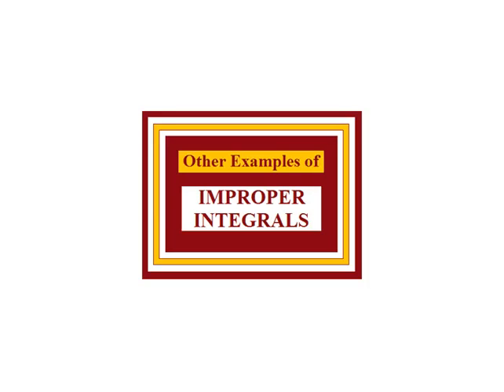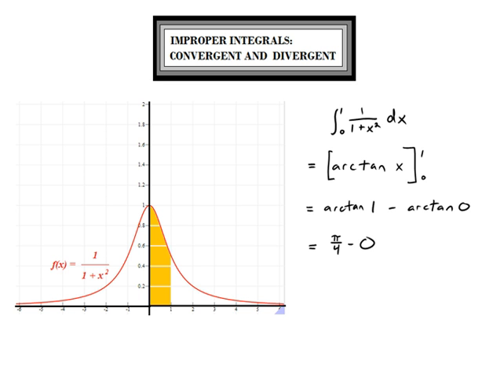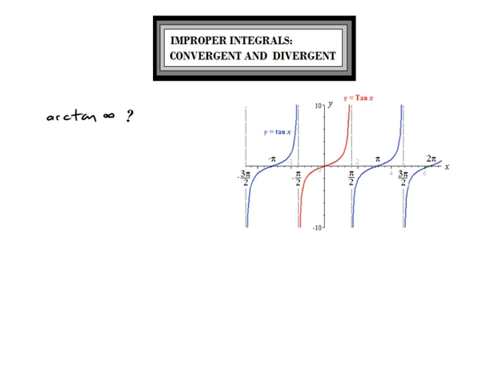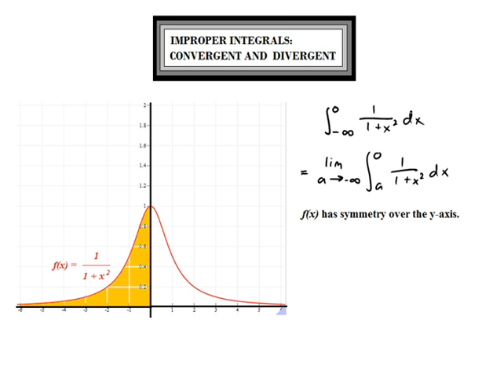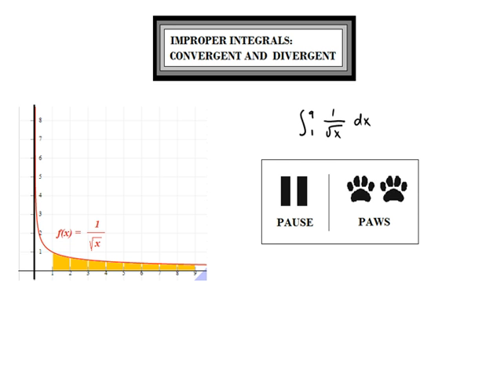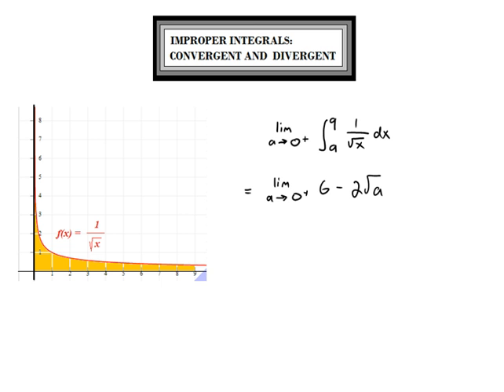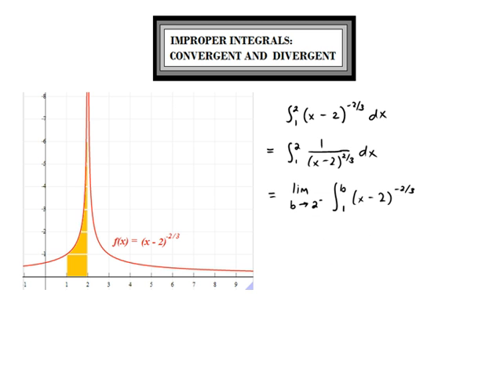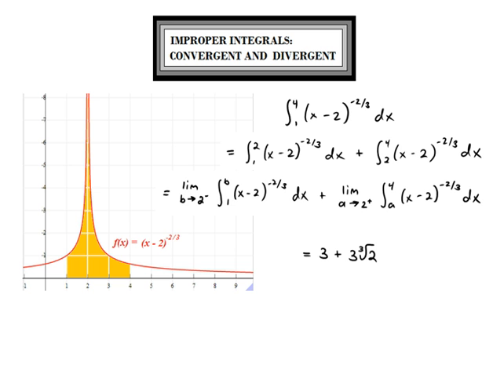More Examples of Convergent Improper Integrals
We continue our introduction to improper integrals with more specific examples.